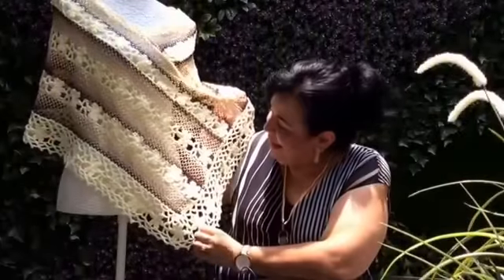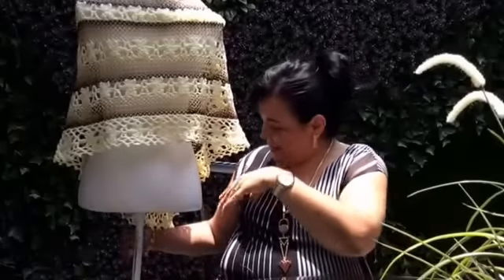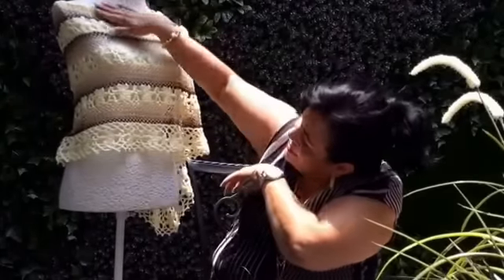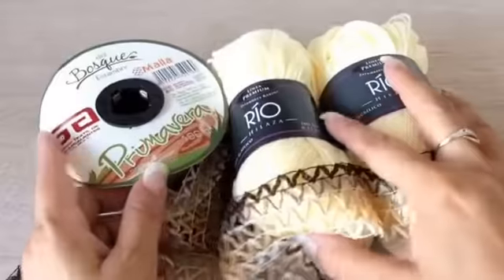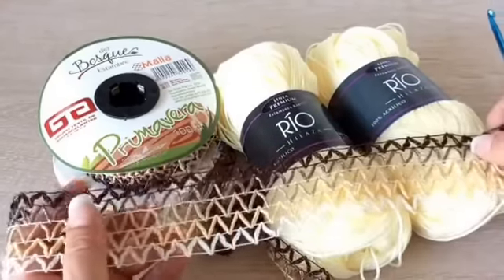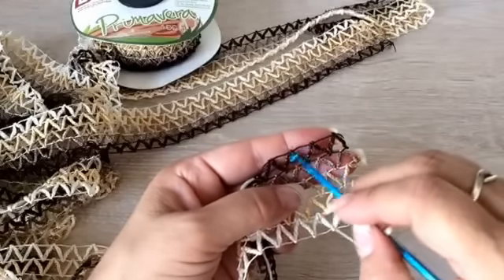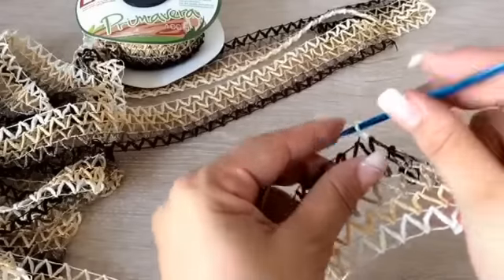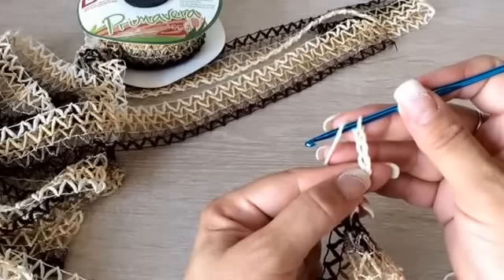😍 CÓMO HACER ESTA CAPA O PONCHO - GANCHILLO FÁCIL Y RÁPIDO - YO TEJO CON LAURA CEPEDA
Te enseño a tejer en ganchillo esta CAPITA CON RED PRIMAVERA! Disfrútala!

Ya están a la venta en mi tienda todas las hilazas y lanas que yo tejo! Ahora todos los envíos a Estados Unidos, Puerto Rico, América Latina, Europa y resto del Mundo son por AVIÓN DE DHL, tu pedido lo recibes en 72 hrs. y a un costo menor!!

está en inglés y los precios en dólares!

Amiga de ESPAÑA y Europa adquiere los productos en mi tienda o llama a la Tienda de MADRID al móvil 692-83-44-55, y Estados Unidos, Puerto Rico y demás Países adquiérelos en mi tienda Pago con Tarjeta y PayPal! Enviamos tu pedido hasta tu casa! 100% Seguro! No hay mínimo de compra!

¡VENTA AL POR MAYOR PARA MERCERÍAS y al por menor para consumidores!

Bienvenid@ a mi Canal de Youtube YO TEJO CON LAURA CEPEDA
Líder en tutoriales de tejido, ya much@s saben de mi trayectoria en el arte del tejido, espero que te guste tanto como a mi!

Adquiere todas mis Revistas de Tejido y Lanas en mi tienda

Venta y Envío a todas partes del mundo!

y encuentra todos los CATÁLOGOS de lanas, hilazas, cintillas, accesorios de tejido, y las CARTAS DE COLORES, con precios.

Tienda en Madrid, ESPAÑA
Móvil 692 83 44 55 (Whatsapp)
Haz tu pedido y lo enviamos a tu casa! Fácil y Seguro!
Península, Baleares y PORTUGAL por MRW (Te llega en 24 hrs.)
Islas Canarias por CORREOS DE ESPAÑA (Te llega en 72 hrs.)
Resto de Europa POR AVIÓN DHL EN 48 HRS 20 eur 2kgs
Estados Unidos, Puerto Rico y demás Países POR AVIÓN DHL 72 HRS 2 KGS APROX 25 DÓLARES

El pago es con Tarjeta, PayPal o ingreso bancario en La Caixa o Sabadell.